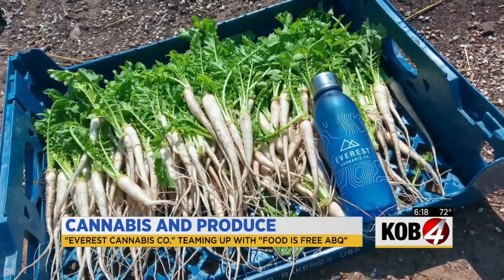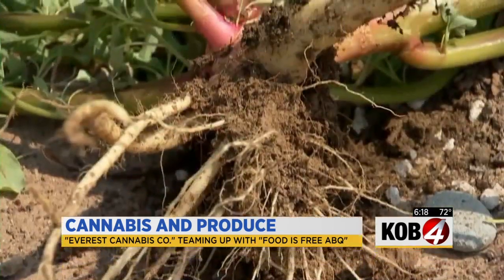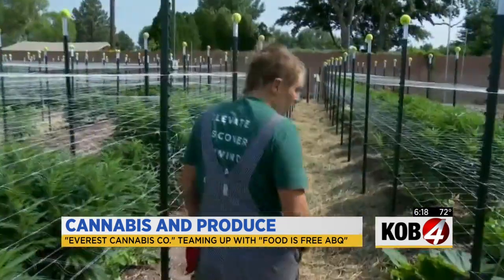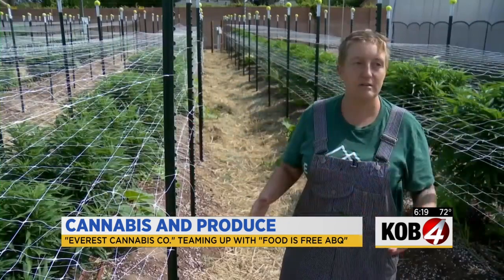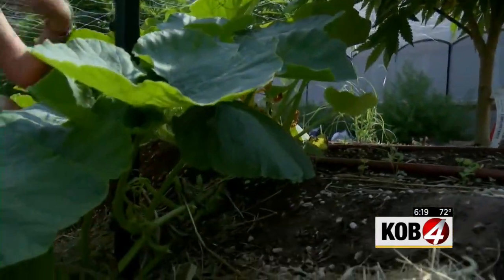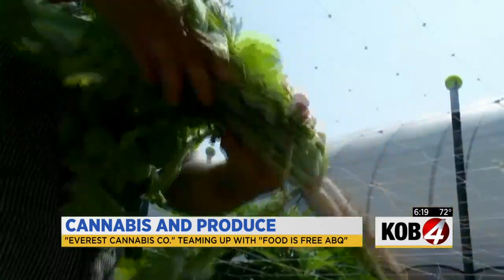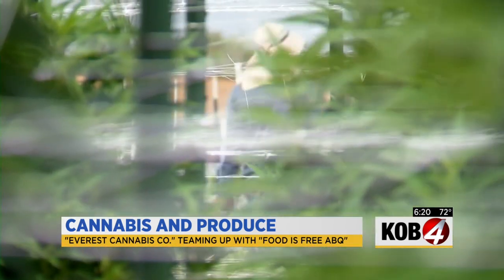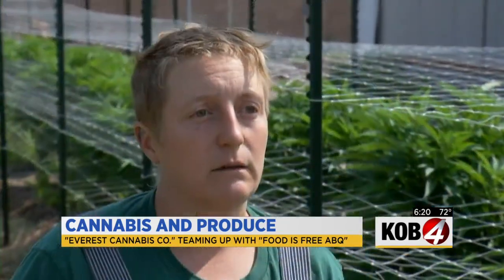Sister Cropping Food and Cannabis